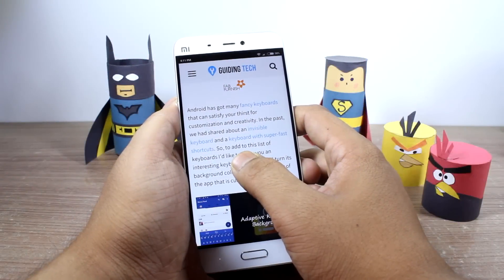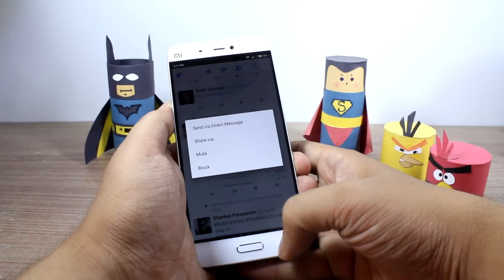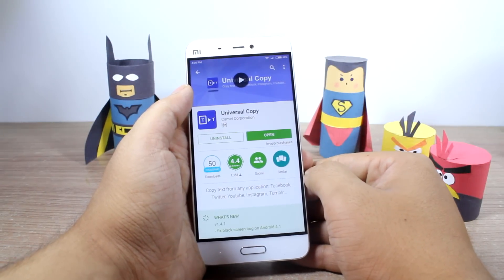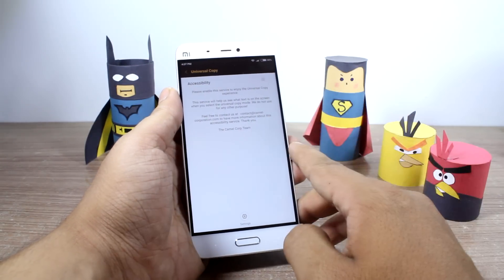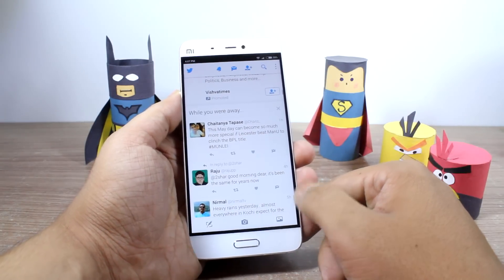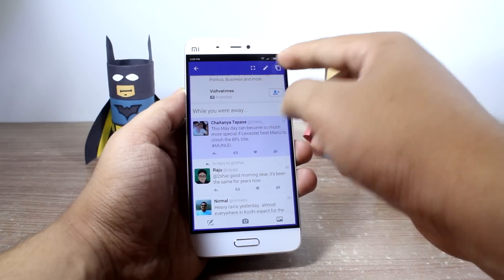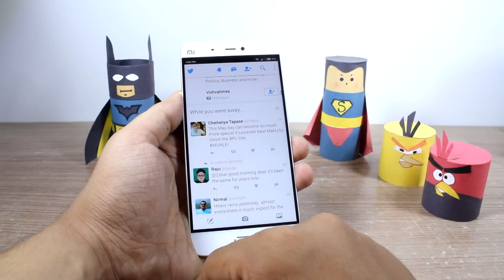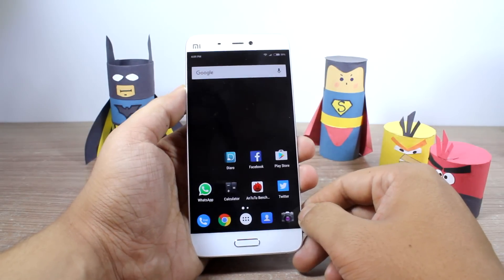How to Copy & Paste Unselectable Text from Any Android App | Guiding Tech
Copying  text on one application and pasting it to another app is one of the most basic and widely used features on Android. However not every app supports long tap to copy texts. Some don't even let u select text.  The developers limit the feature for some reason and truly  when the time calls for it. It can be very irritating.

So to reduce that moment of irritation today I will show you how you can copy any text in any application on Android and the paste it to another app.